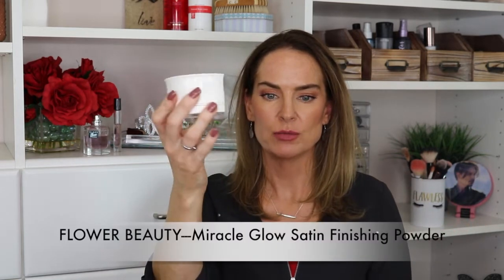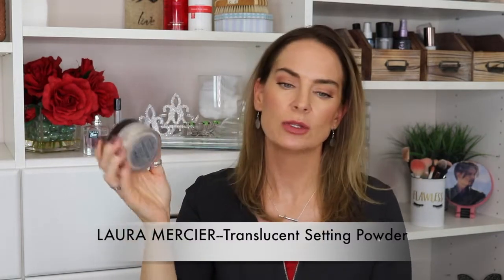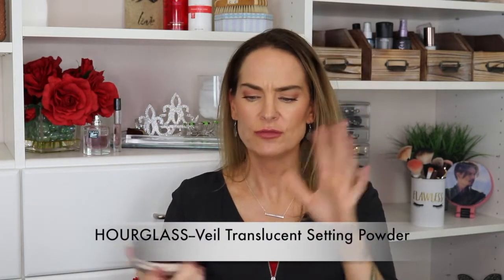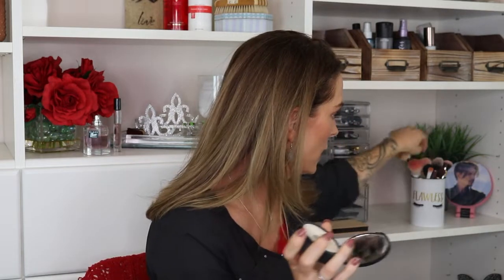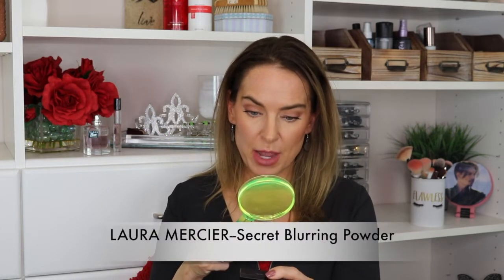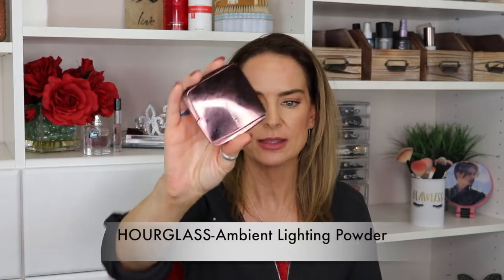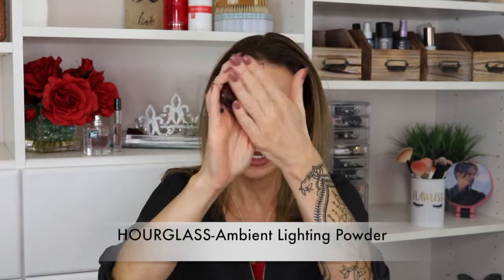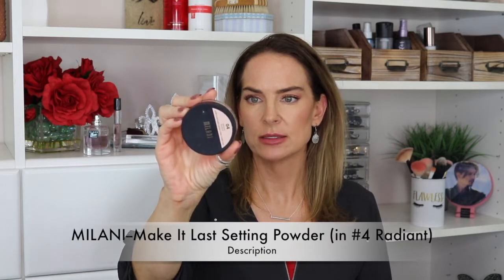BEST & WORST POWDERS OF 2019 | Mature skin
My picks for BEST & WORST POWDERS of 2019. These were the setting and finishing powders that I reached for the most and one that I'm ready to part with before 2020.

--HOURGLASS Ambient Lighting Powder (in the shade Radiant Light)

--MILANI Make It Last Setting Powder (in the shade 04 Radiant)

xoxoxo
Char